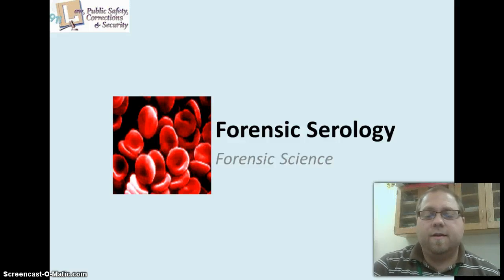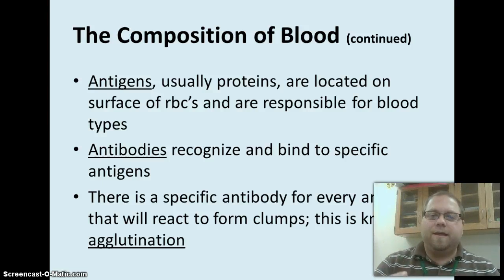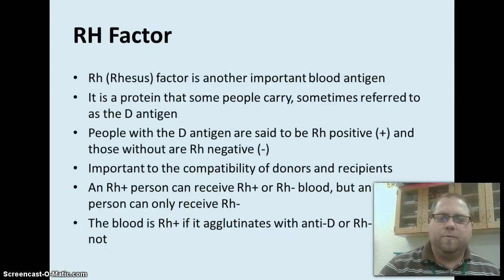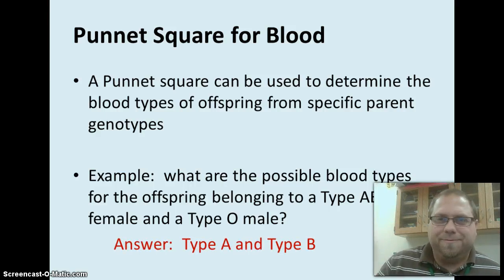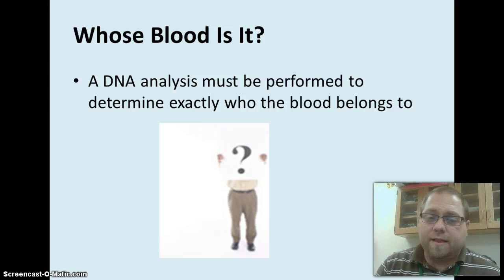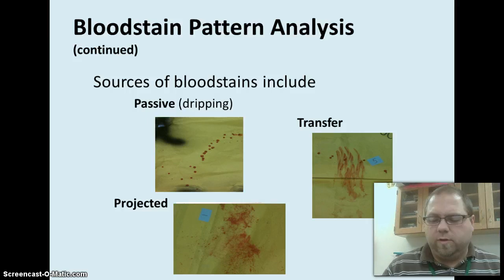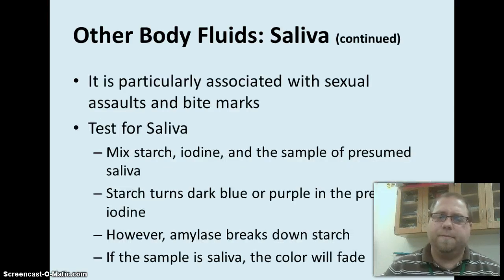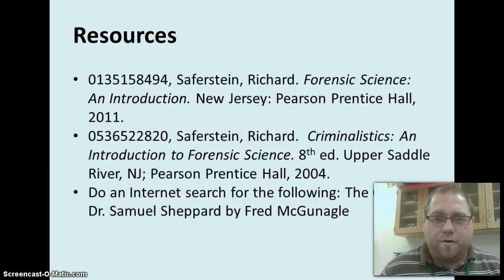Forensic Serology: Blood and Body Fluids